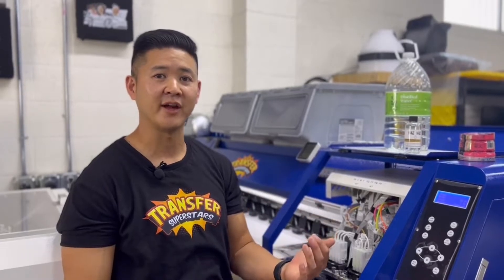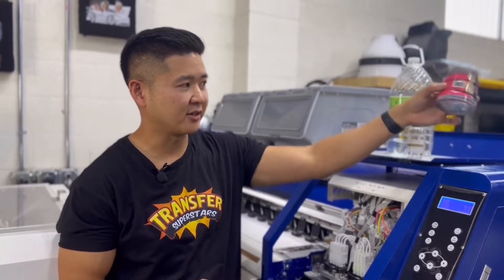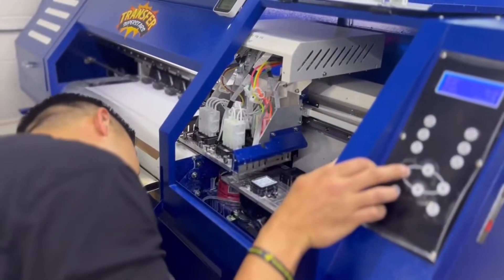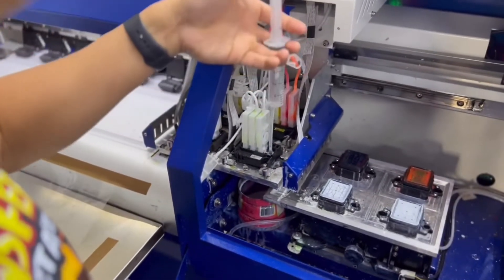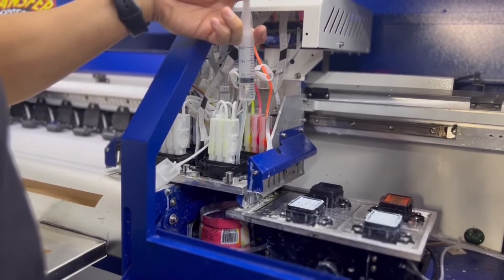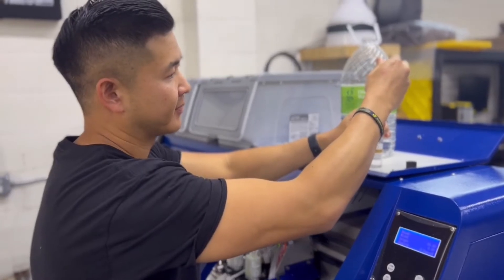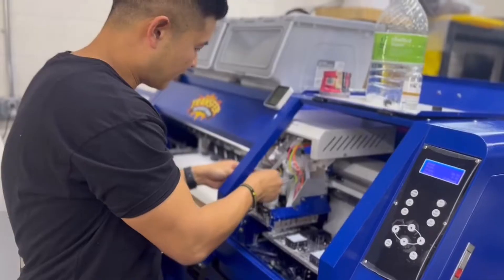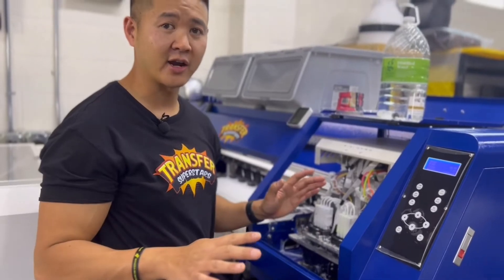Putting your DTF Printer in Vacation Mode - Here’s what to do when you step away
In this video we demonstrate how we prepare out DTF printer when leaving for an extended time.

What you will need:
Printhead Maintenance Solution (vacation solution)